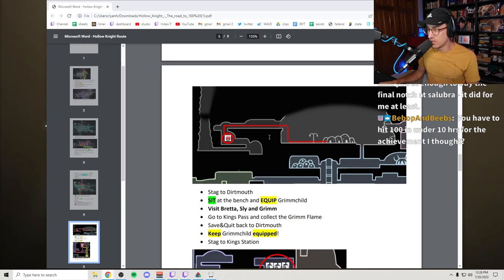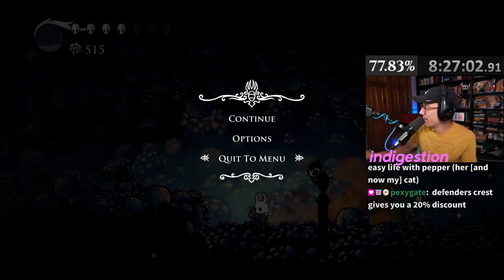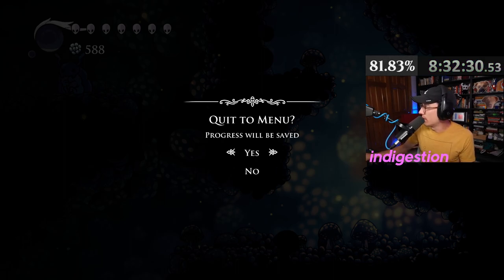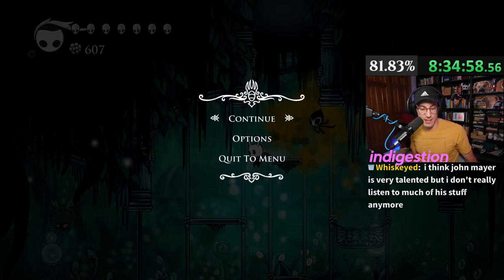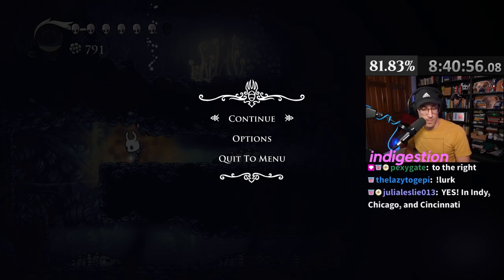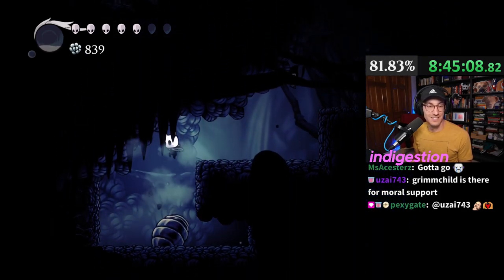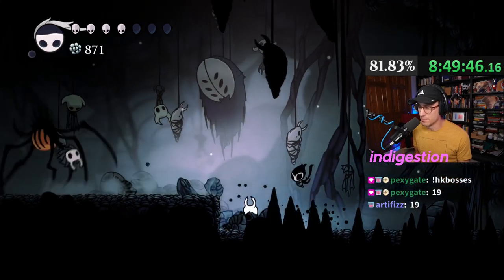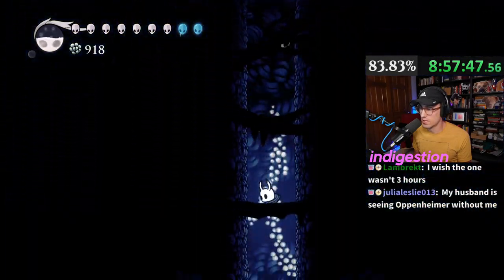Listening to your favorite music from high school --Hollow Knight achievements playthrough-- Part 11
Hollow Knight is a 2017 Metroidvania action-adventure game developed and published by independent developer Team Cherry. In the game, the player controls the Knight, a nameless insectoid warrior. The Knight explores Hallownest, a fallen kingdom plagued by a supernatural disease. The game is set in diverse subterranean locations, and it features friendly and hostile bug-like characters and numerous bosses. Players have the opportunity to unlock new abilities as they explore each location, along with pieces of lore and flavor text that are spread throughout the kingdom.